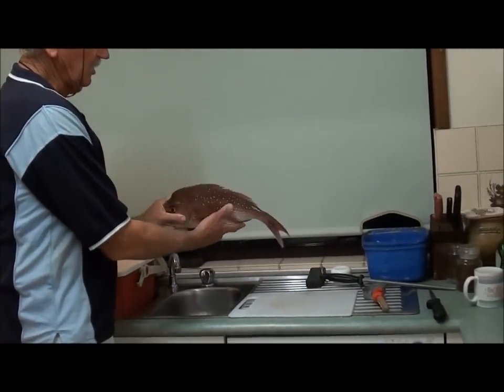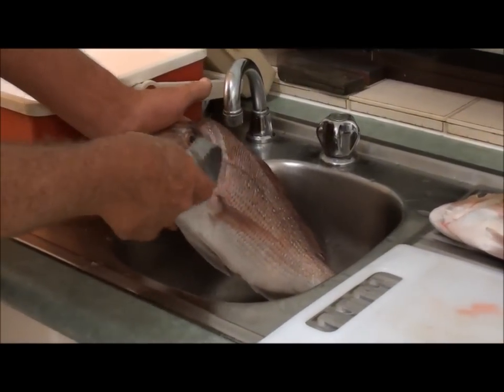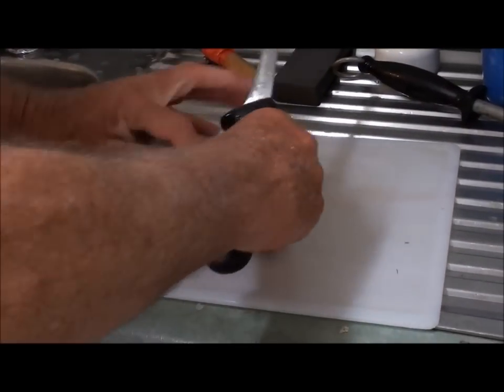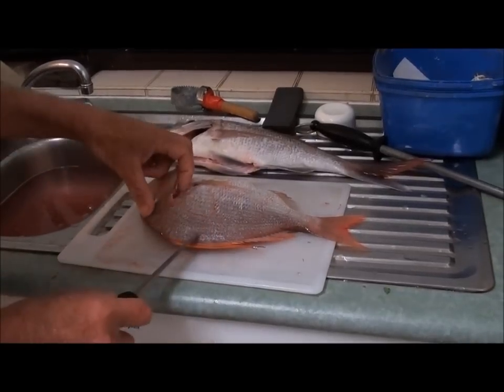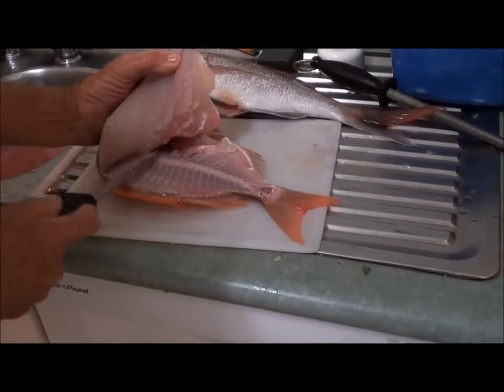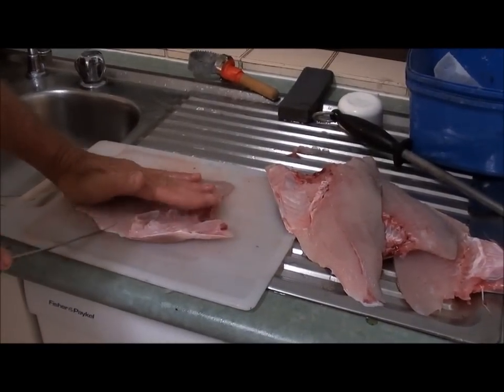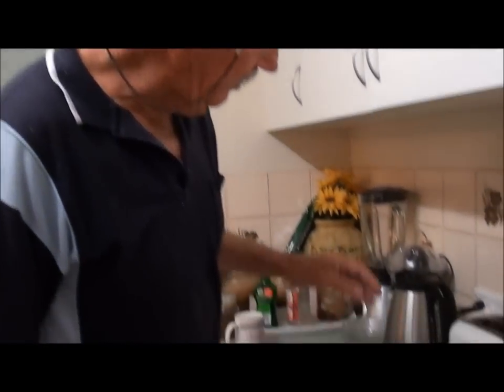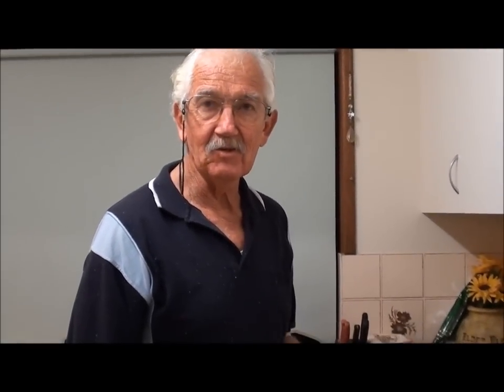How to Gut,Gill & Fillet a RED / PINK SNAPPER - PORGIE.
Iki-Jime, brain spike the fish & how to get a fish home in absolute premium condition. How to gut, gill & fillet a fish with virtually nothing wasted. Also featuring a not so common Fryingpan Snapper. I want to thank the bloke who pointed out to me that this fish is a Porgy & not a Red Snapper. In some parts of the world this IS a Red Snapper. From now on every Pink/Red Snapper that comes into my boat's a Porgy.